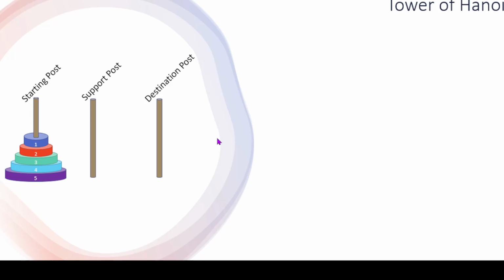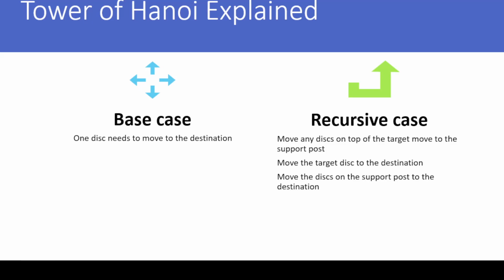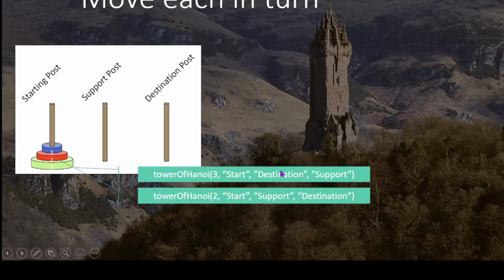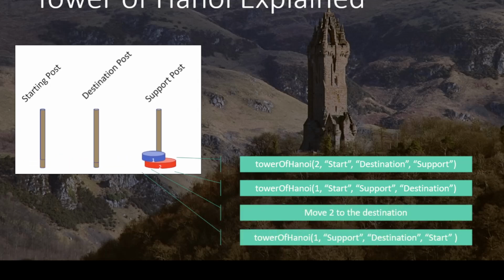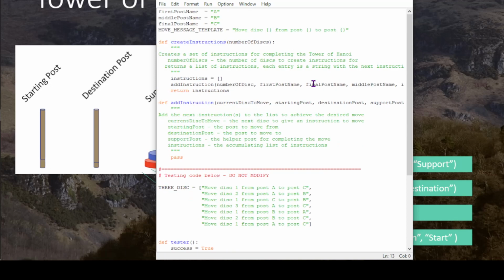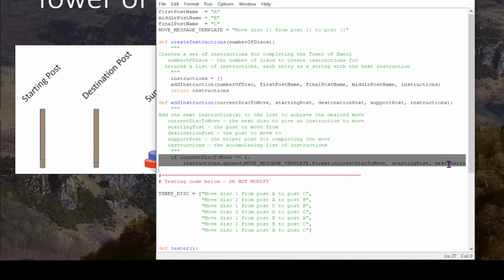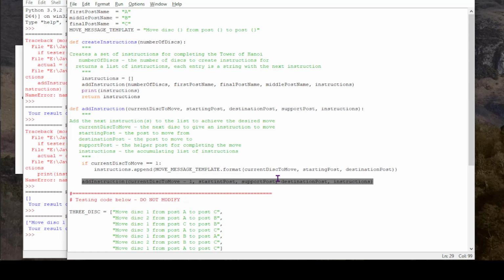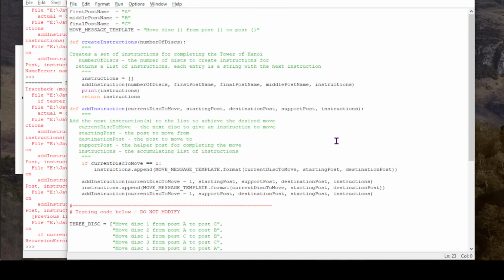Towers of Hanoi 1